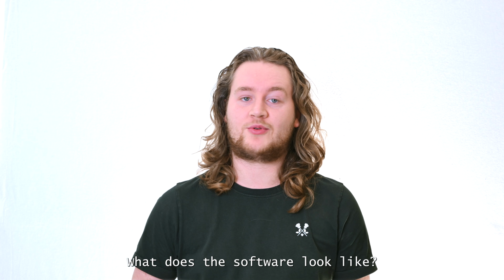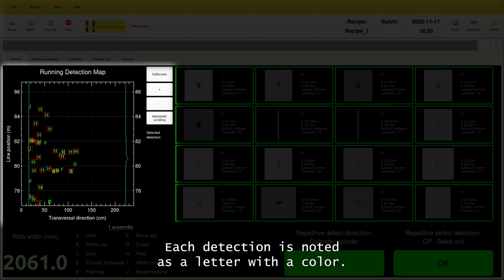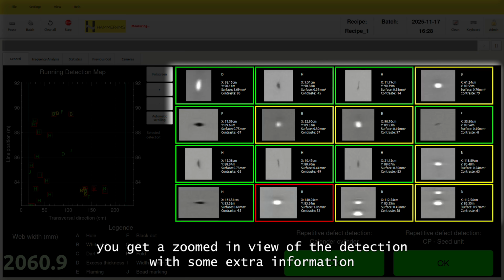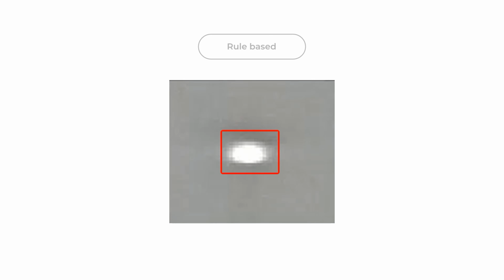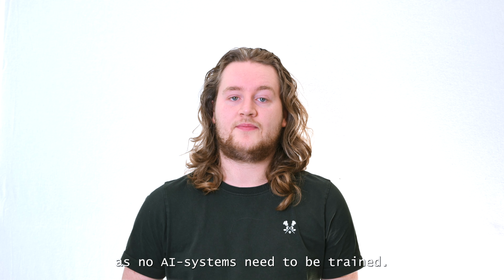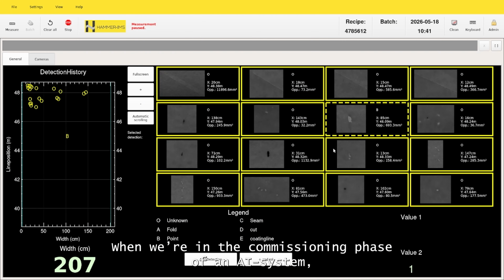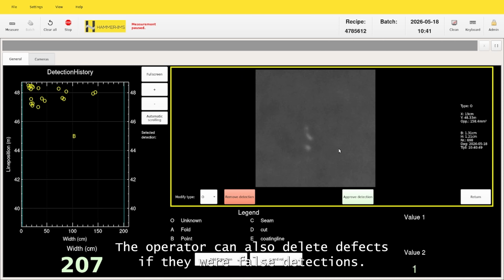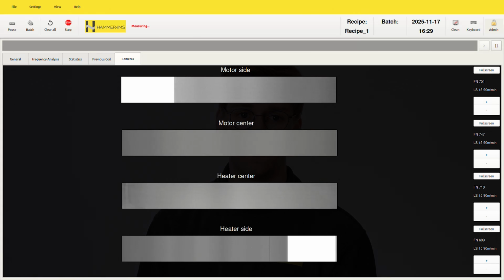Edge-Vision software walkthrough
Do you want to get a closer look at our surface inspection software? Look no further, this video explains some of the core Edge-Vision-4.0 features. We mention both rule-based setups and AI-based setups, and explain how they work behind the scenes.

Timestamps:
0:00 - Intro
0:44 - Main software view
1:55 - Rule-based setup
2:45 - AI-based setup
3:17 - Manual software classification
4:02 - Extra options

About Hammer-IMS: Hammer-IMS provides high-tech sensing and inspection solutions for a variety of industries. Our mission is to help manufacturers achieve higher quality standards through innovative, non-nuclear measurement and vision technologies.